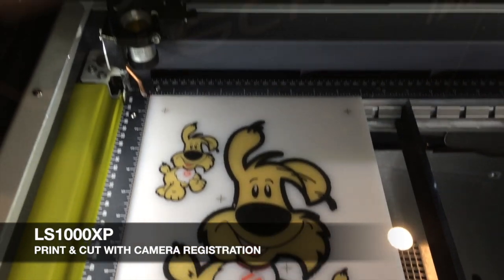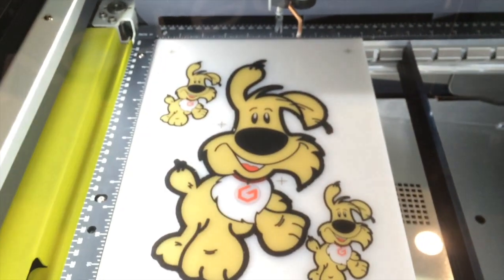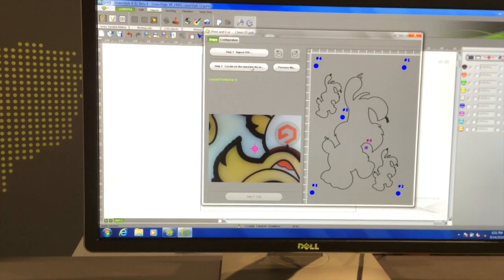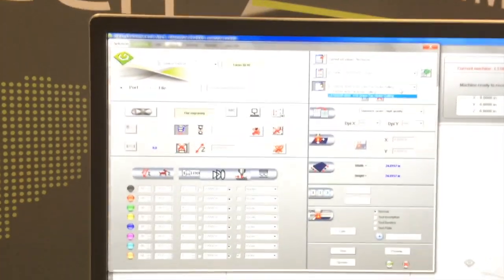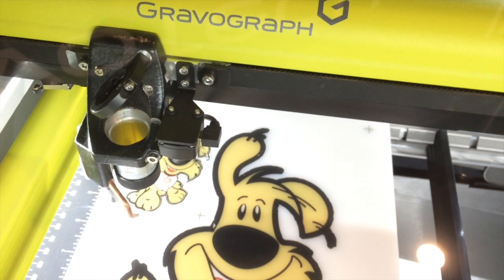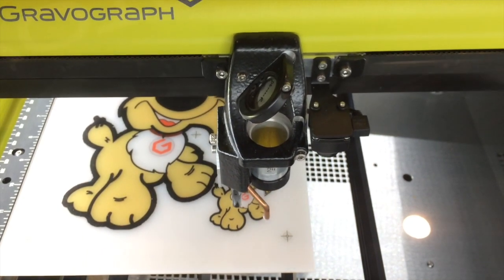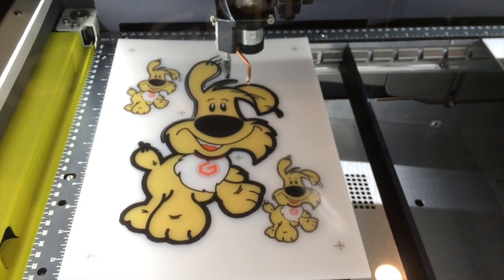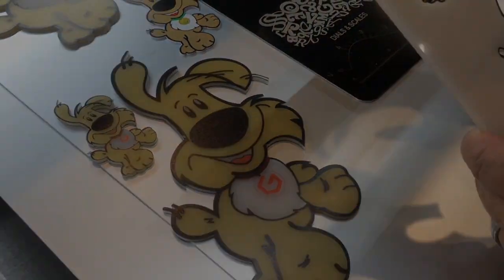LS1000XP-PRINT & CUT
This video demonstrates the LS1000XP-PRINT & CUT feature with automatic camera registration in Laserstyle 8 software.